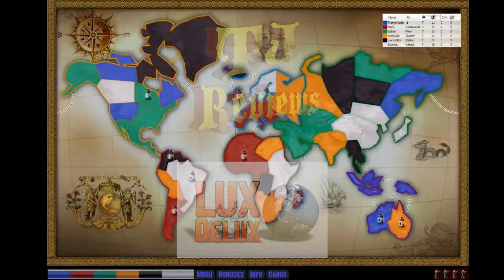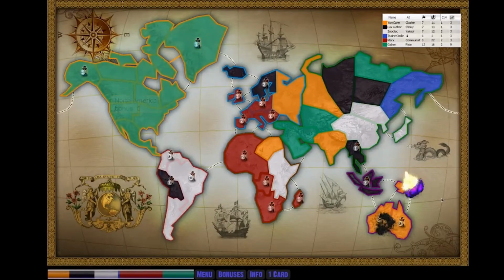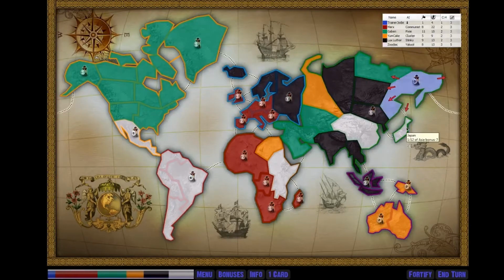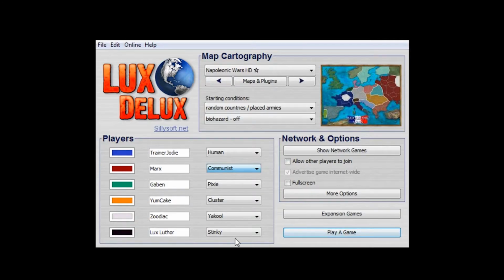TJ Reviews: Lux Delux